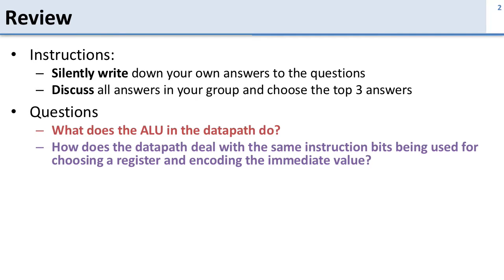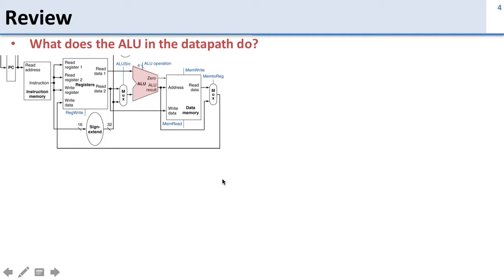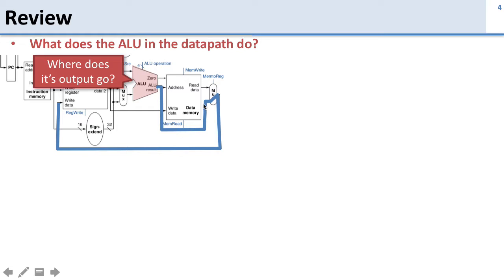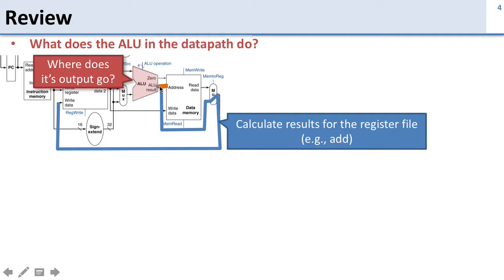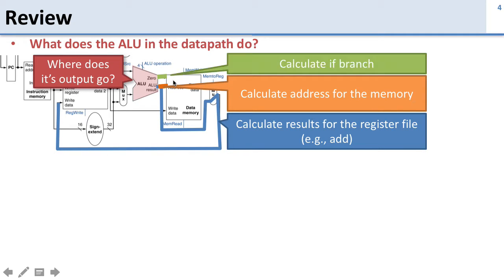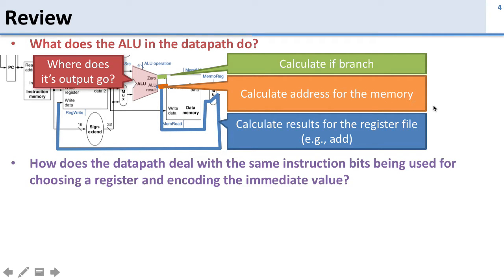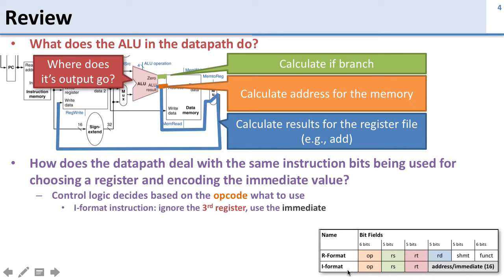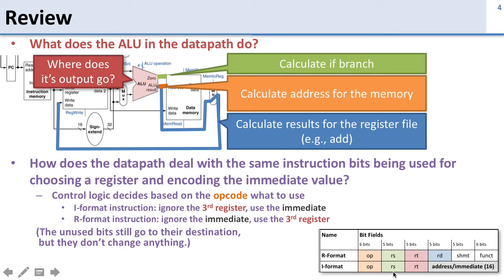In class Datapath 1 Review